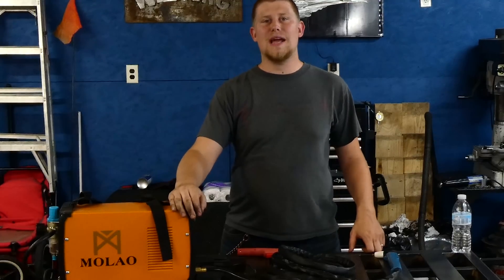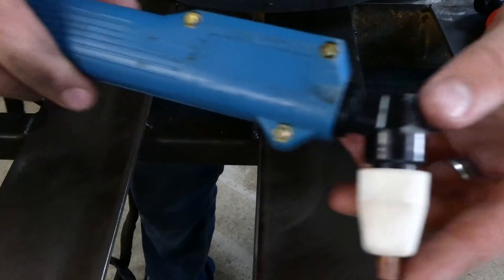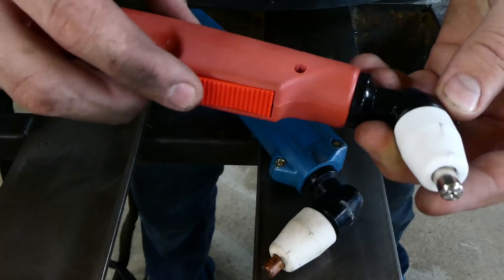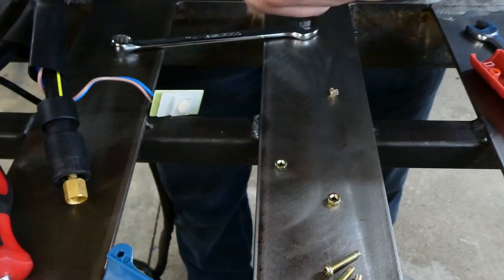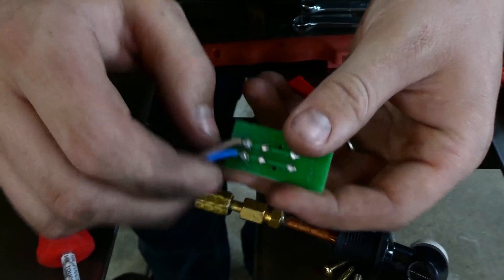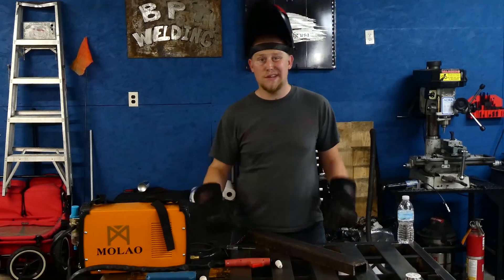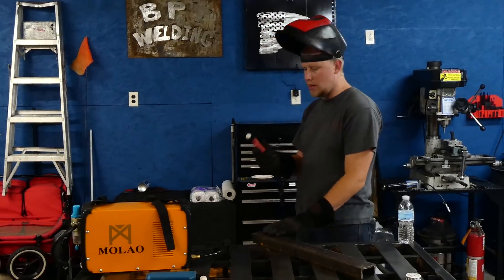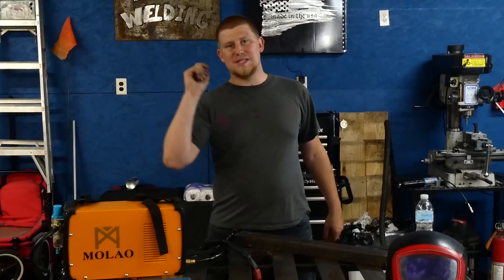Cheap Plasma Torch Upgrade --- Sunco Plasma Cutter ----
Did you order a cheap plasma cutter? You know that the cheap torch handle is a pain to deal with. So we went out to amazon and started looking, and we found this torch.

It seems to be worth it, but time will tell on how long it will last. Still is a cheaper torch and compared to the big name brand ones its garbage.

Let us know what you think though, is it worth it?

Everything Amazon

New Torch Handle --

Sunco Plasma --

Plasma Consumables --

--- Cheaper Plasma Cutter ---

Lotas Plasma ---
Cut50 plasma ---